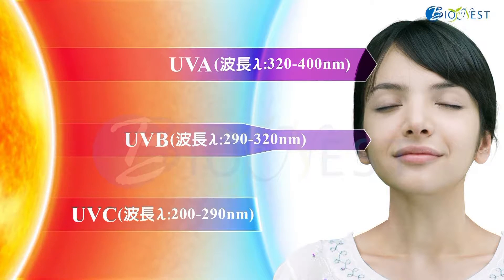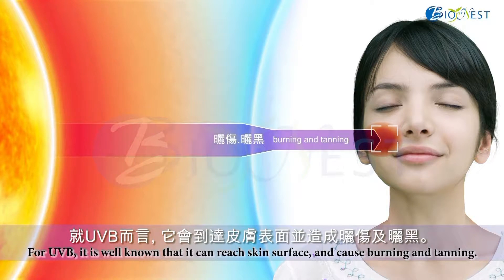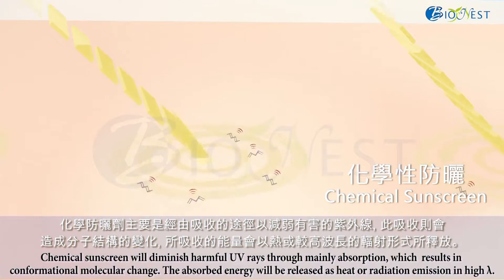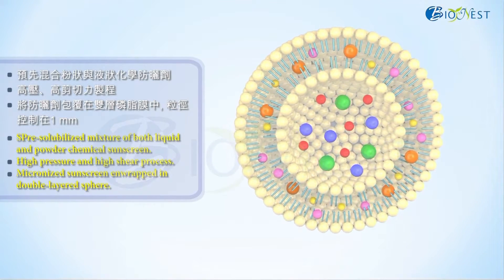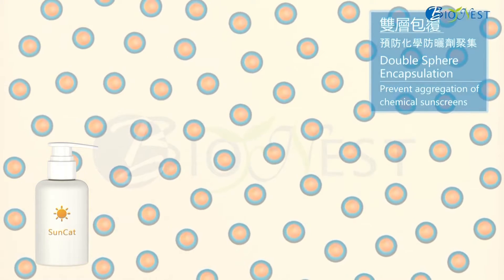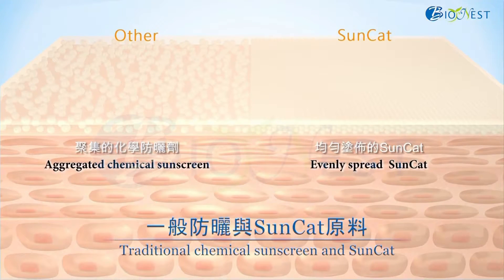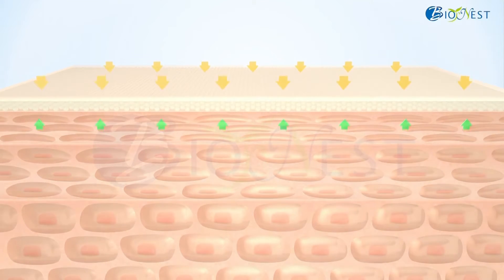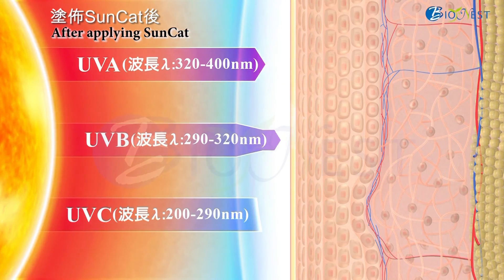【Bio-Nest】SunCat Series Introduction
The whole presentation will include two parts. First part is the brief introduction of sun protection concept. Second part is our main topic: Unique encapsulation technology and significant properties of SunCat series.
With double sphere encapsulation and negative charge, SunCat can be separated and  dispersed well in formula.
SunCat can allow encapsulted chemical sunscreen to spread evenly without aggregation.
SunCat not just provides skin protection, but also allows your skin to breathe freely without burden.